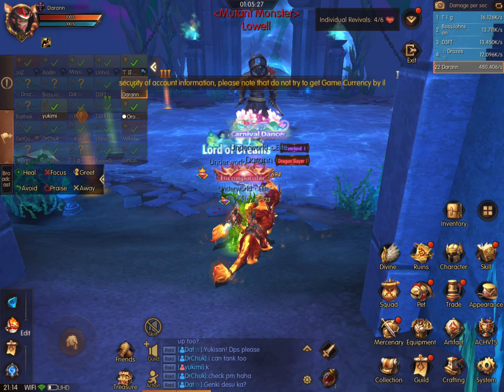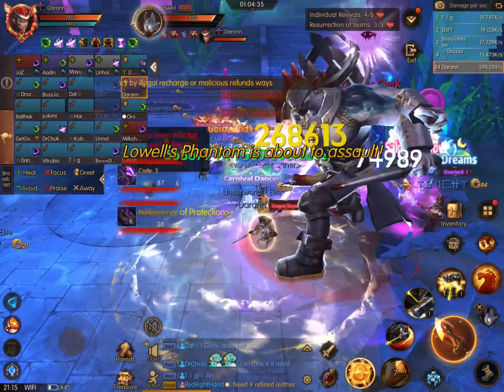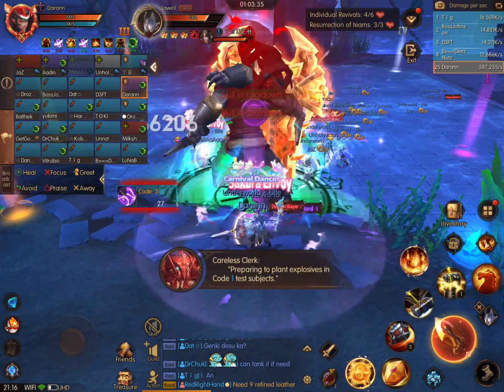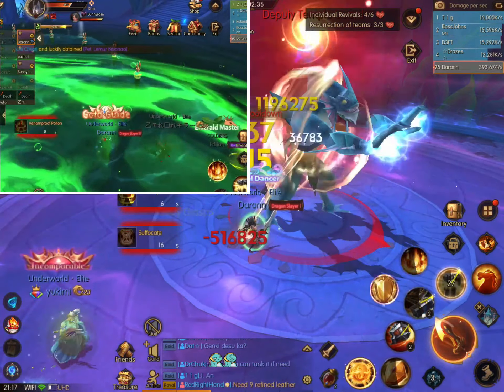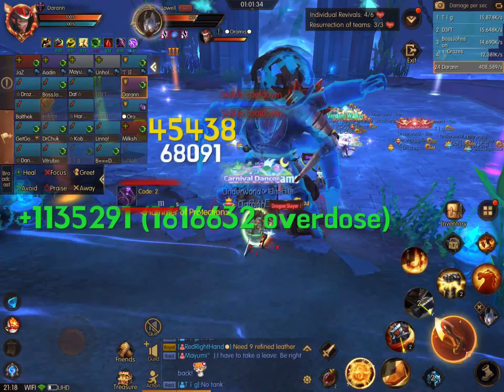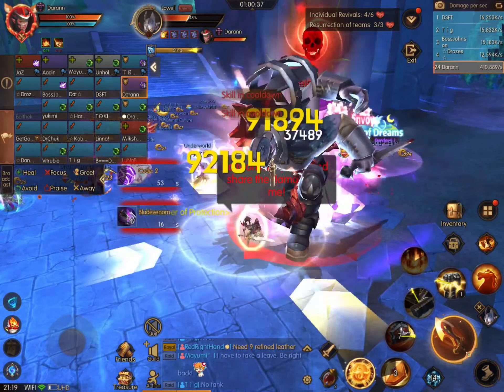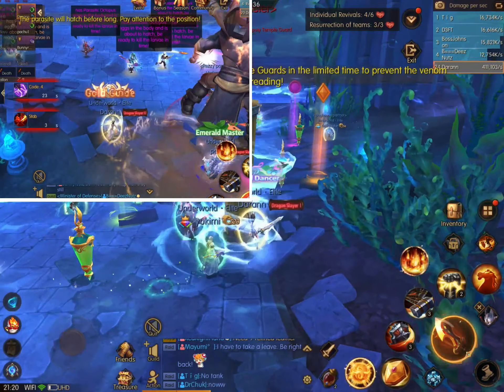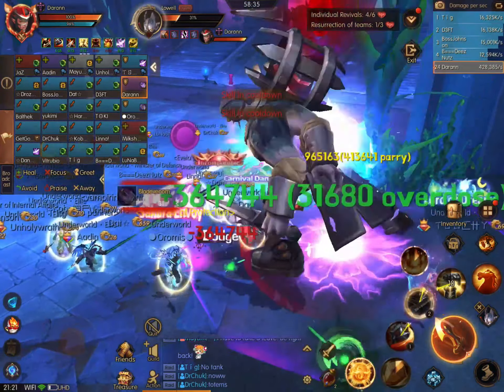World of Kings Deepwater Palace Adventure Tanks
I said the order wrong in the audio. We kill octopus before scorpions.